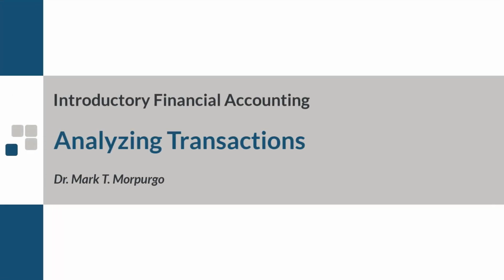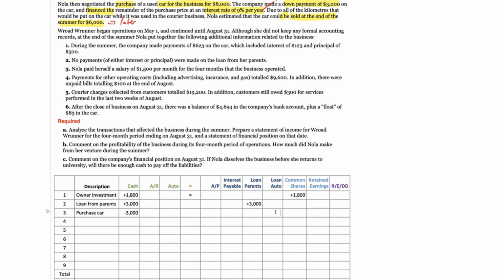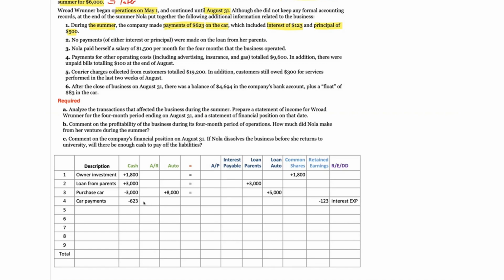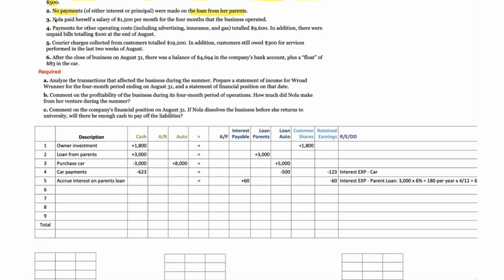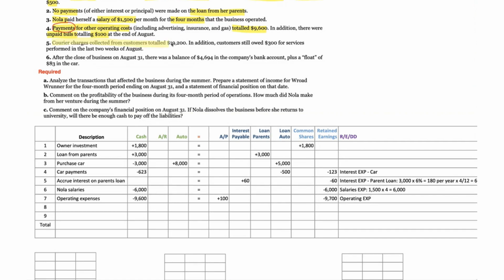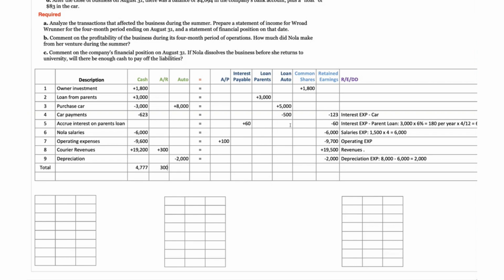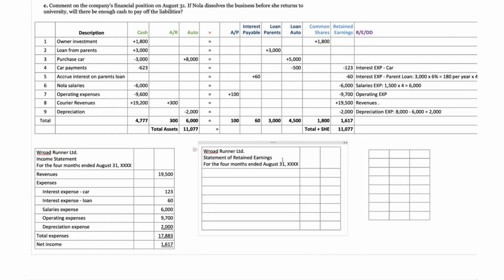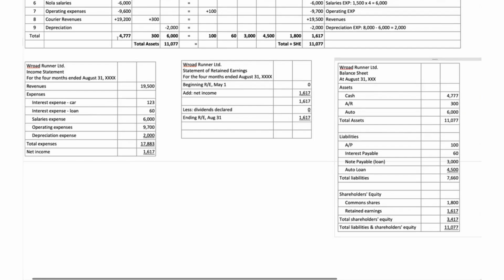Introductory Financial Accounting: Analyzing Transactions–Example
This video demonstrates using a worksheet to analyze an record transactions based in the Accounting Equation as well as preparing an Income Statement, Statement of Retained Earnings, and Balance Sheet.